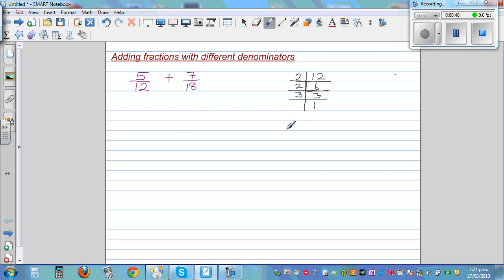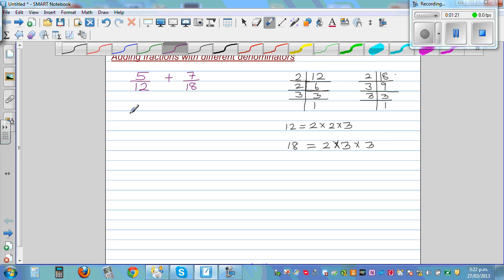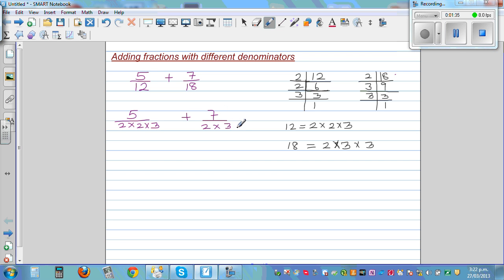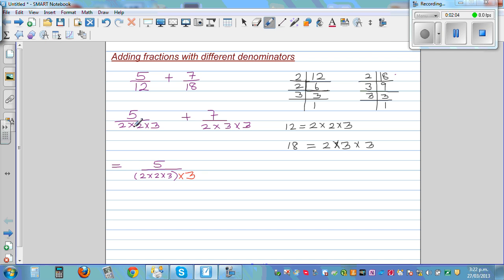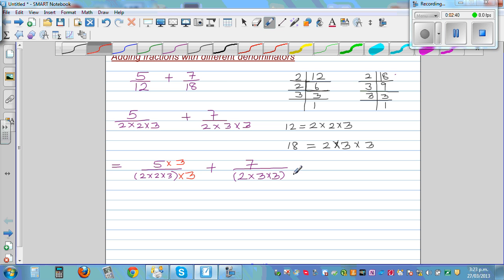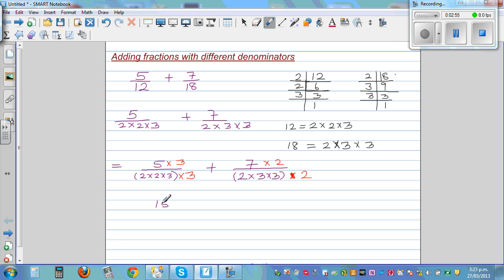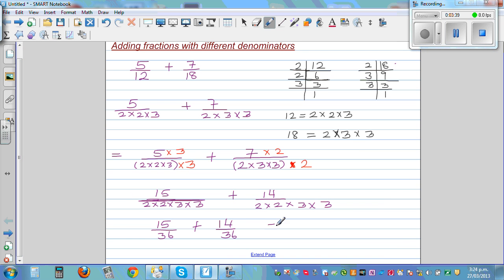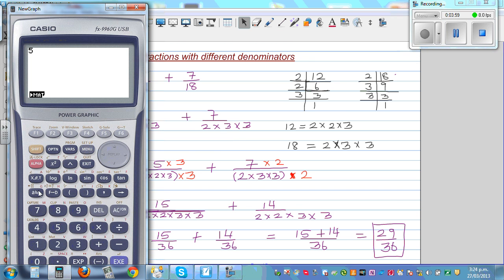Adding fractions with different denominators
In  this video I have explained how to add fraction with different denominators using the jealousy method